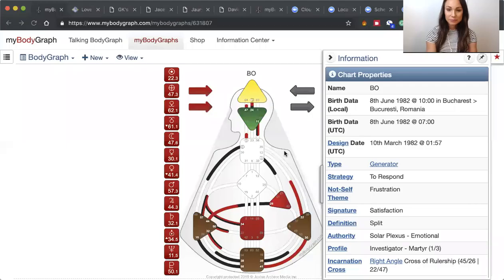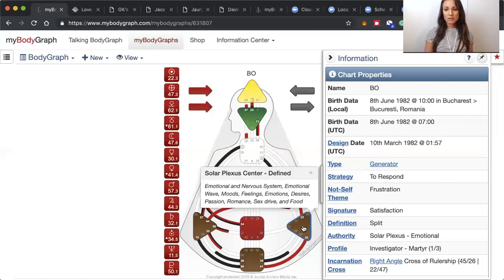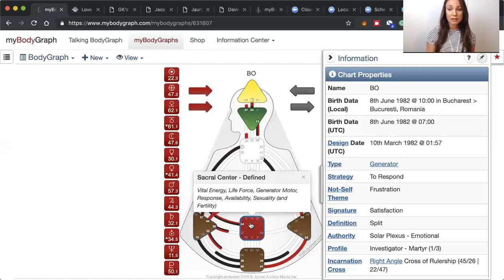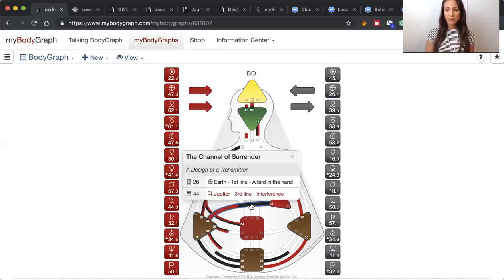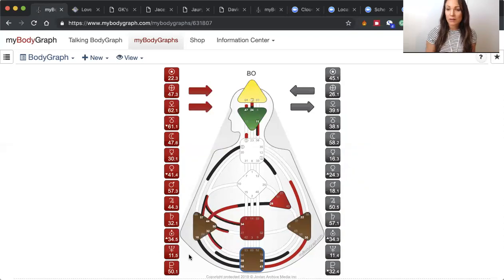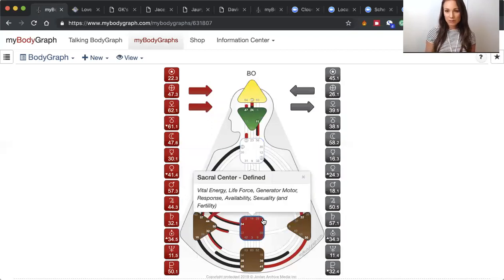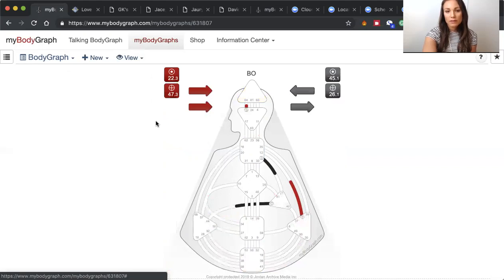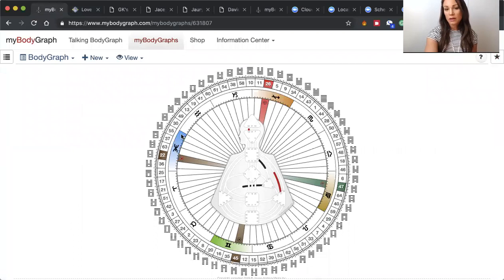HUMAN DESIGN - EMOTIONAL GENERATOR - 1/3 - CROSS OF RULERSHIP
PART 1 - THE 1/3 PROFILE

Let’s look at Bodygraph and learn how to decipher the centers, colors, and gates.

PART 1: HUMAN DESIGN - EMOTIONAL GENERATOR - 1/3 - CROSS OF RULERSHIP

Make sure you CHECK OUT PART 2 of this video where we go DEEP into the magic of the Hologenetic Profile and Gene Keys🔥✨.